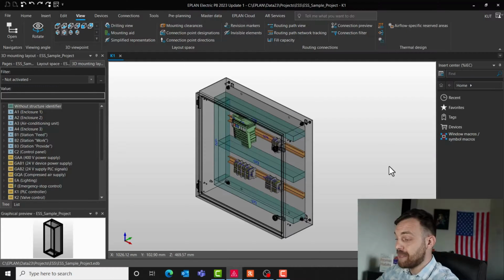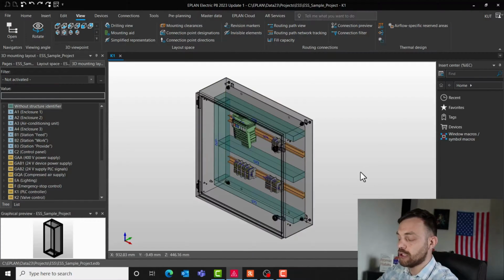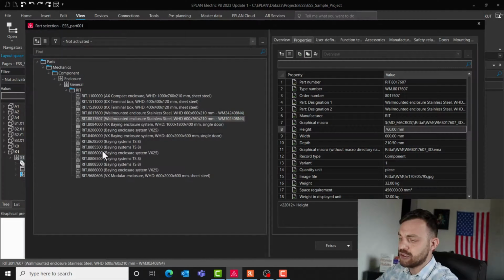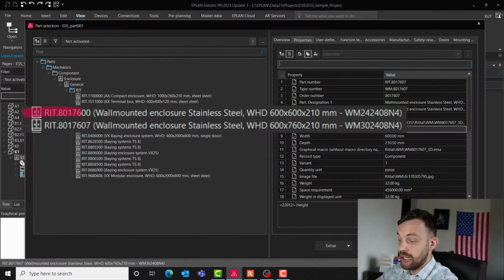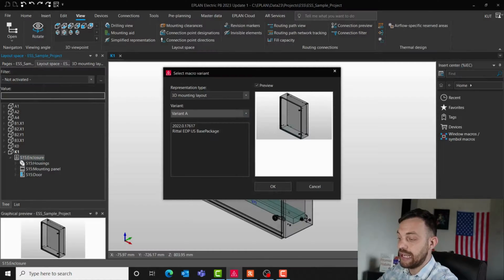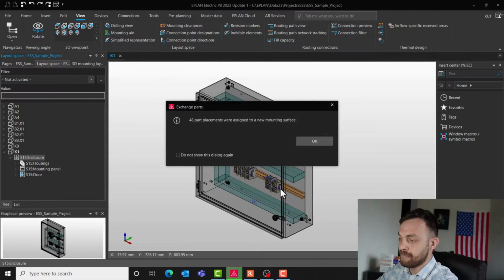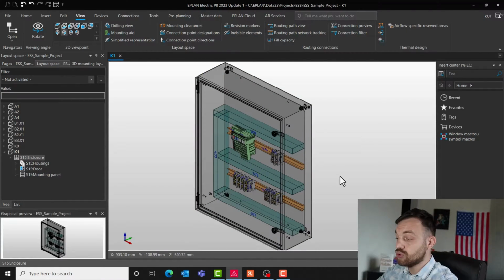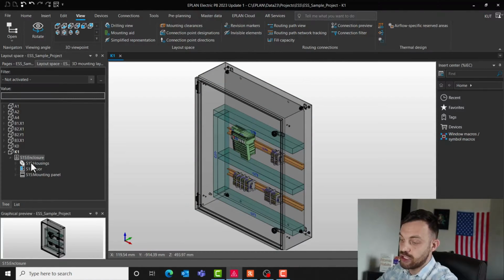How to exchange Enclosure in EPLAN Pro Panel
Have you ever designed an Enclosure in EPLAN Pro Panel and run out of space? In today's Video, you will learn how to exchange Enclosure in Pro Panel and save time easily
▬▬▬▬▬▬▬▬▬▬▬▬▬▬Chapter:▬▬▬▬▬▬▬▬▬▬▬▬▬▬▬▬▬▬
00:00 Intro
00:39 Exchange parts
01:22 Select part
01:57 Select the macro variant
02:10 Exchange parts dialog
02:35 Recommendation
03:10 Summary
03:15 Outro